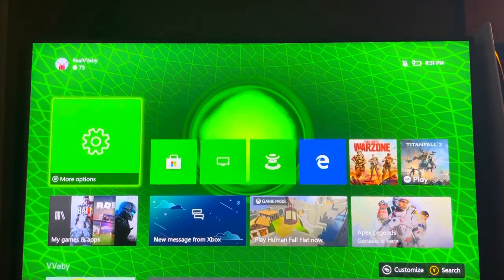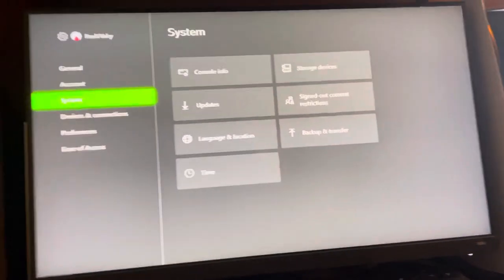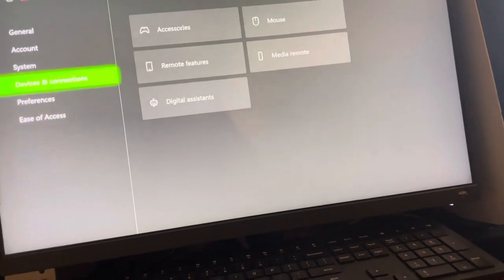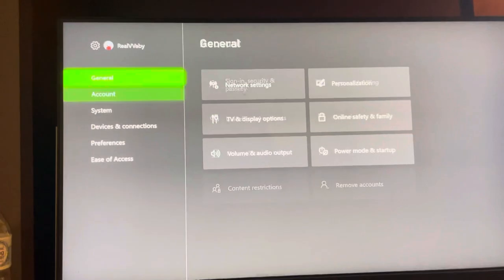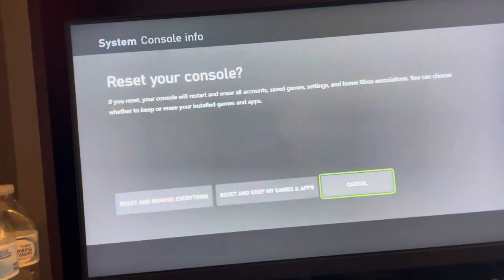Xbox Series X/S: How to Fix Error “0x91d70000” Occurs When Playing Disc Tutorial! (2021)